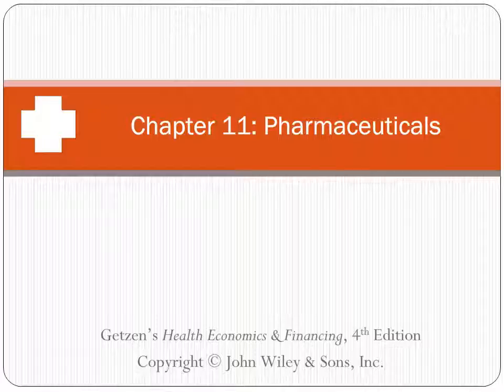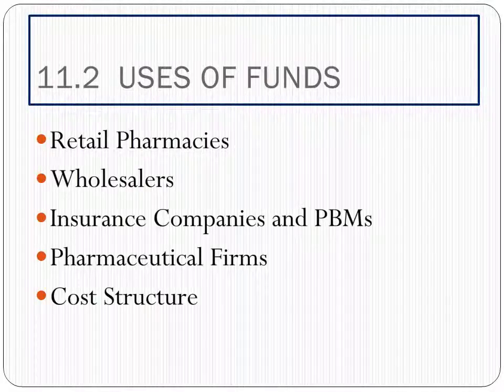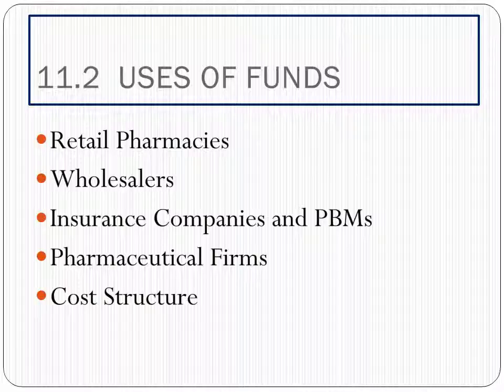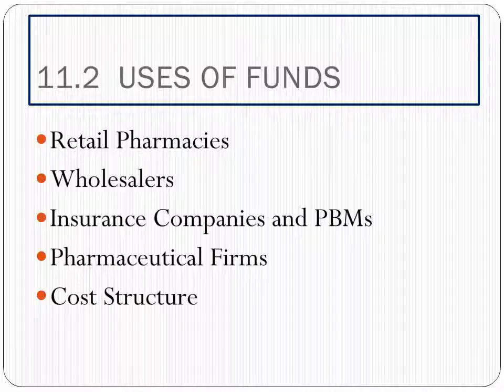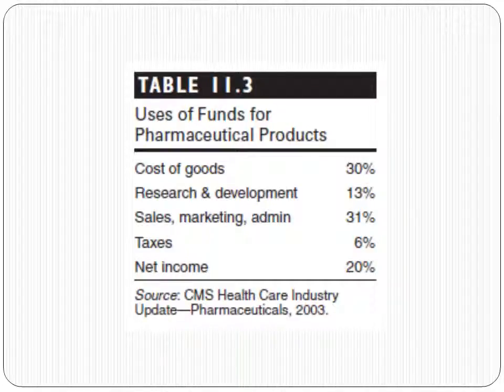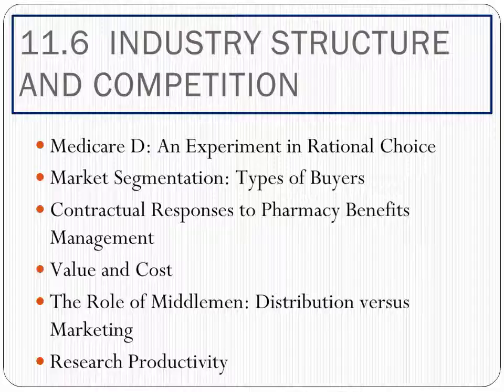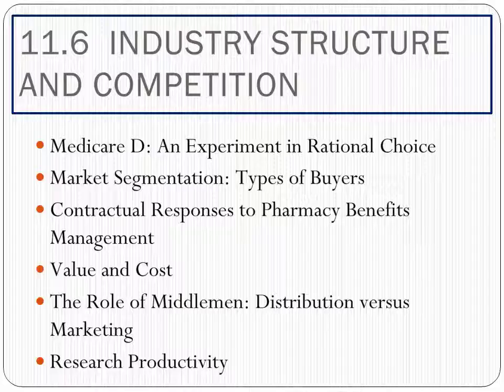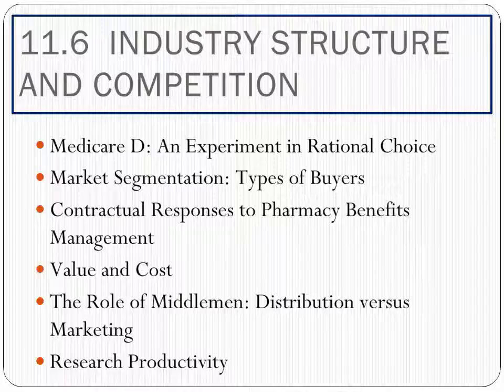GPH 730 Chapter 11 Presentation